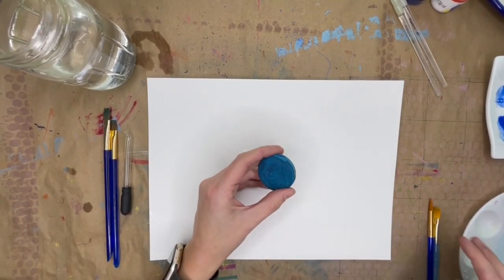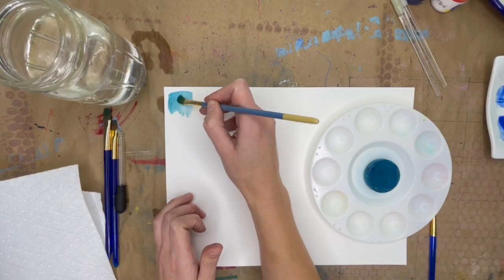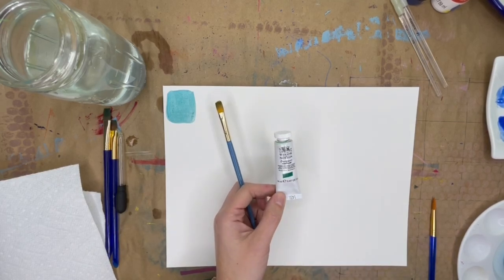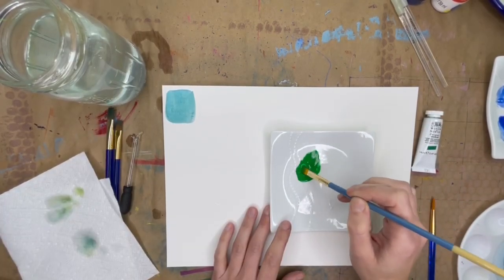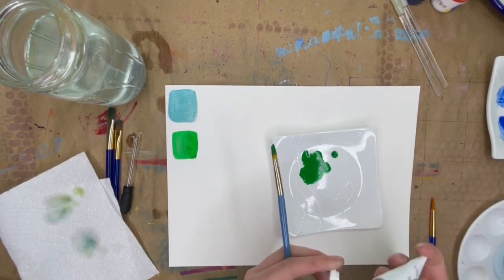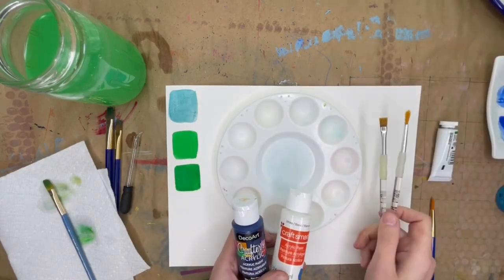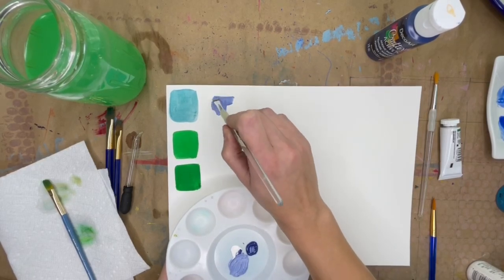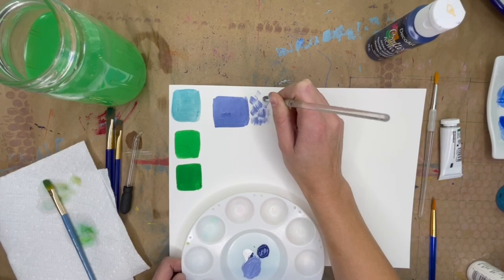Tempera, gouache, acrylic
Welcome to Art Journaling!

You may feel like you have little or limited creativity. But creativity can flourish at any age and time in our lives if we step outside our comfort zone, practice our newly acquired artistic skills in an exciting way, and stay present in the moment. Practice and consistency are the keys to training our brains to be more creative. So come practice with me!

An art journal is a visual diary that is open-ended, can incorporate writing, collage, paint (any medium really) where the process is more important than the end product. It is an excellent way to practice self-expression and self-care.

My goal is to help you explore your creativity regardless of your skill level or experience. If you are ready to explore and create you can follow this playlist or look at the full course: